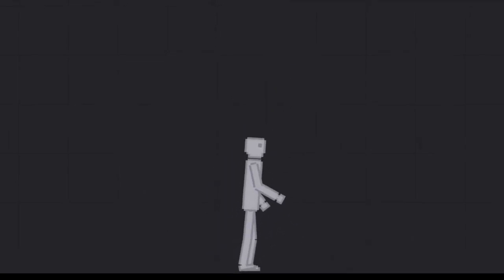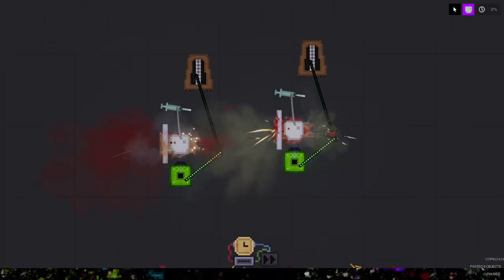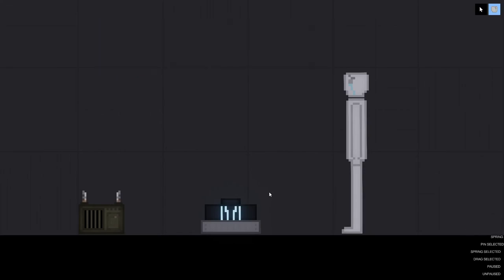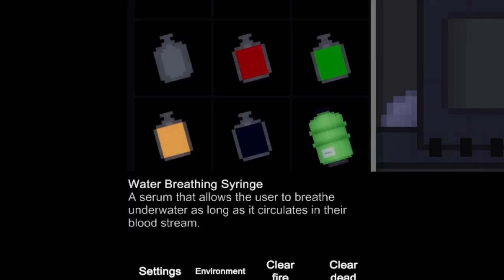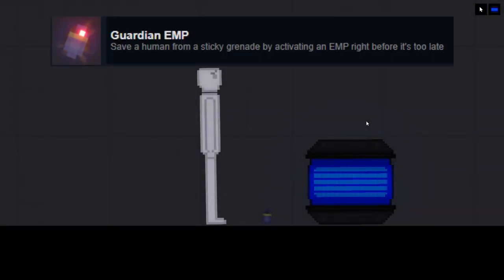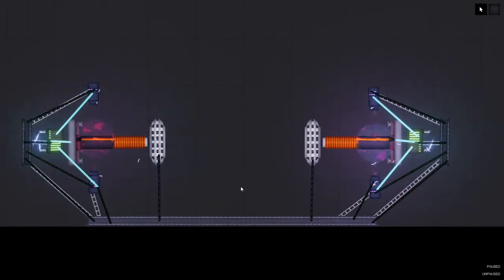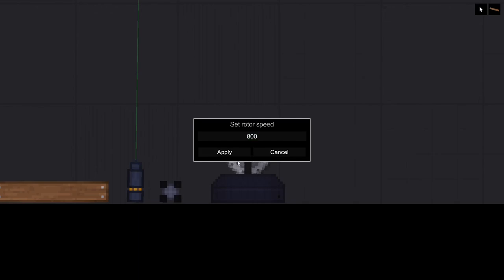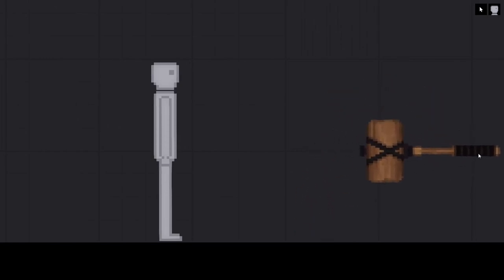People Playground All Achievements Simple Tutorial 2023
How to get all People Playground achievements? Even, How to get the Extinction achievement quickly. In this video I will give you a new guide on how to get all achievements for peopleplayground and tips to do so. A simple Tutorial To get your steam People Playground to 100% achievement full.

Timestamps:
0:00 - Intro
0:14 - Murderer, Serial killer
0:21 - Extinction Achievement
1:06 - Creator
1:20 - My Insides Hurt Achievement
1:57 - Black Hole
2:21 - Radiant Achievement
2:50 - Potion Seller
3:31 - Volume Unclamped
4:03 - Guardian EMP
4:33 - Uncharted Territory Portal (Alternative Modded Way Possible)
5:17 - Faraday Malfunction
5:46 - Inverse Teleportation
6:51 - Pacifist
7:27 - Outro and End Notes

peopleplayground is an amazing sandbox game with a heavy focus on gore and contraptions. You can do whatever you want to these poor ragdolls in the game. The thriving People Playground Community has a wide variety of mods. My Recent Mod video